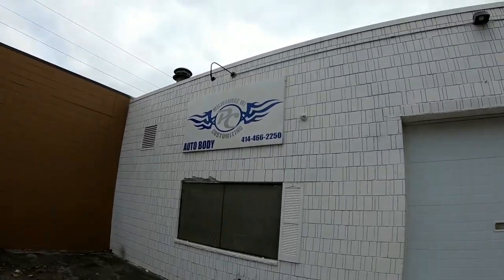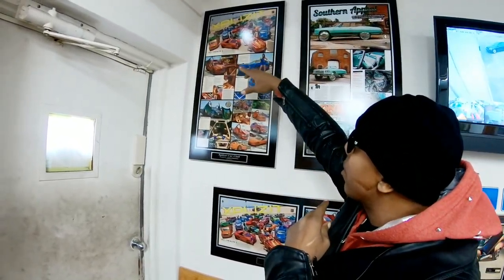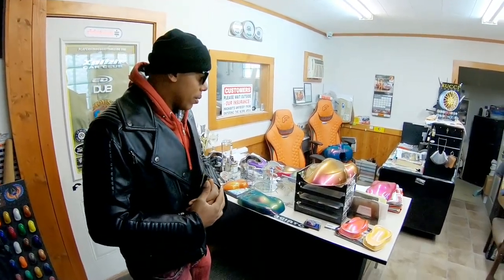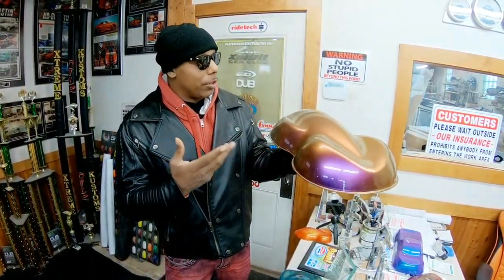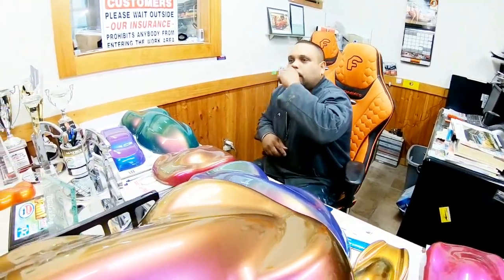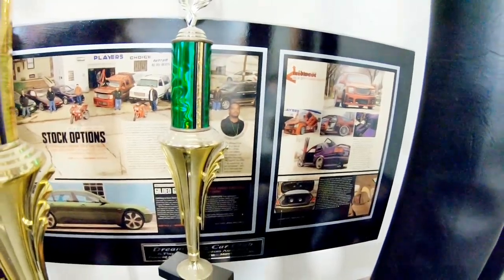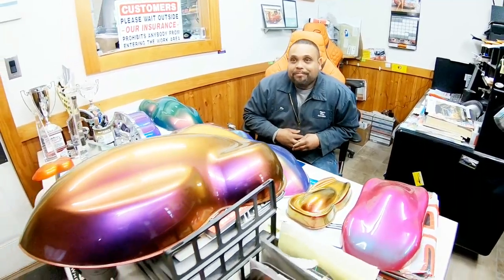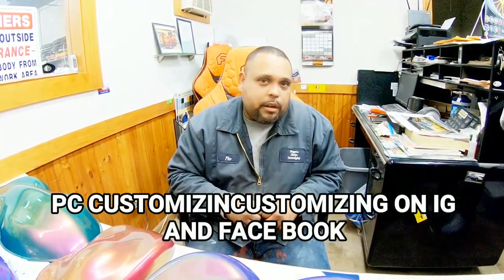FEATURE FRIDAYS P C CUSTOMIZING PAINTING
You are now official Checking out the #1 You Tube channel for the Dodge Hellcats, Dodge Demons, The Big Wheel Car Culture and Urban life style.

I love My Hellcat and this channel is all about things that I see from day to day. Im a true Motor sport enthusiast and have been since birth. So if you love Cars,  Love to Travel, and all things fun, then this is the channel for you.

If you would like to send me anything you would like reviewed on my channel send it to P.O. BOX 1592 Sauk Village IL, 60412 I will read any letters sent also.

Make sure to comment on videos but Positive vibes only please.

You asked for them so I got em. The first run of my limited addition Stunna Reese Live T Shirts. Sizes are sm to 3XL. White or Black. Make sure to include Size & color White or black with your Name and ADDRESS including Zip code.

HOODIES MED TO 3XL. BLACK, WHITE, YELLOW, RED, ROYAL, AND NAVY BLUE.

Thank you for your support and let me know if you would like me to autograph it.

Follow me on all Social Media @Stunna_Reese

JOIN MY CUSTOM CAR FACE BOOK PAGE.

STREET WHIPS STUNTIN

Monthly Prize Give away details. Its simple. The Subscriber with the most comments on my videos in a month starting on the 10th. The prizes will vary and the winners will be announced on my Channel by the 15th.

3 STEPS.

STEP 2) PUT THE HASHTAG "SQUAD" IN FRONT OF YOUR COMMENT.

STEP 3) SEND A LETTER TO GAULAUDI BLACK PRODUCTIONS  P.O.BOX 1592 SAUK VILLAGE, IL, 60412 SAYING WHY YOU SHOULD WIN THE PRIZE. INCLUDE YOUR NAME AND YOUTUBE CHANNEL.  I WILL SUBSRIBE TO BACK TO YOUR CHANNEL. THE PERSON WITH MOST COMMENTS, VIDEO SHARES AND LETTER WILL WIN.

@STUNNA_REESE_LIVE ON Instagram and @Stunna_reese on Face book, snap chat, and Twitter. If you share my videos make sure to tag me in them so that can count towards your monthly tally.